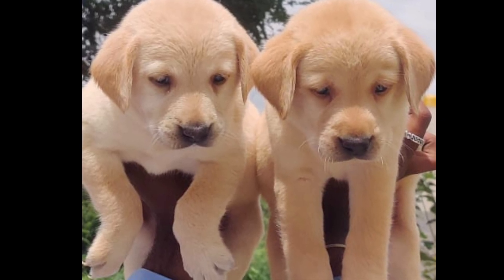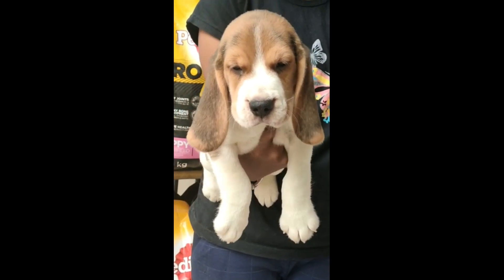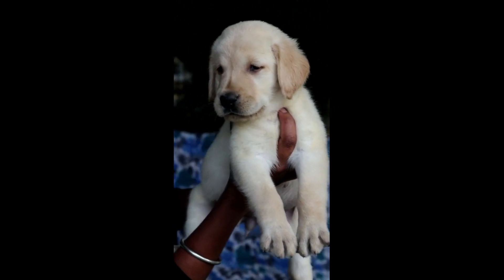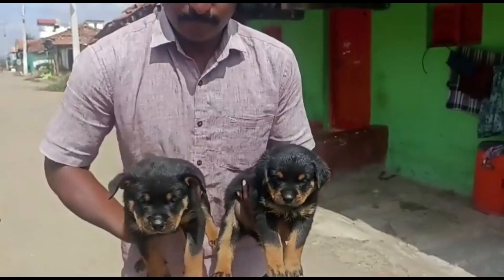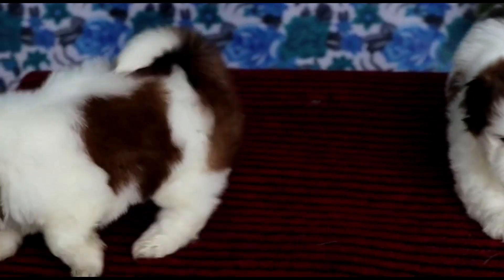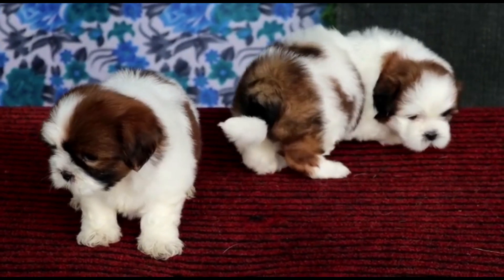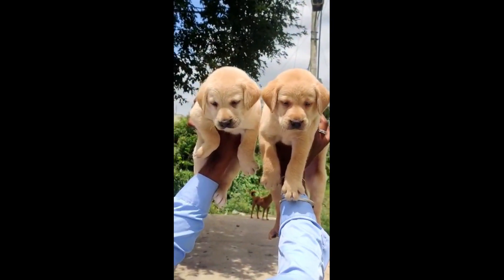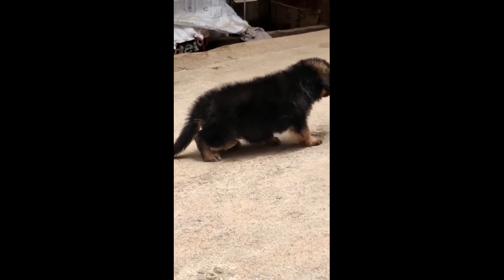Puppies for sale | 9121770301 | beagle | shihtzu | German shepherd |keerthi puppy vlogs telugu